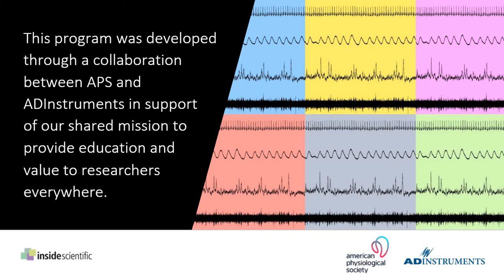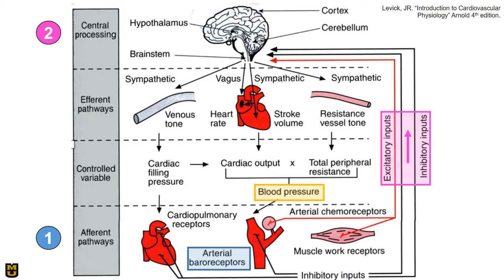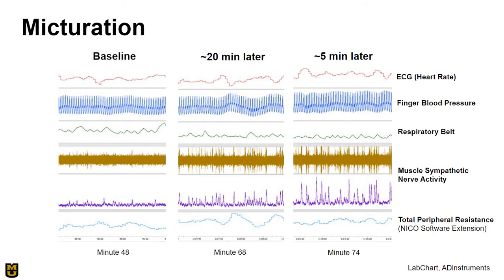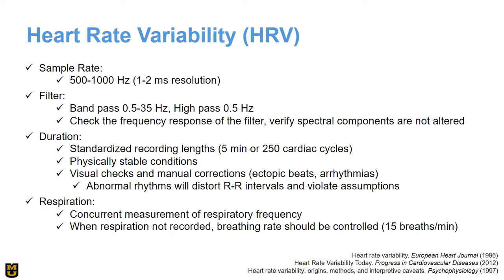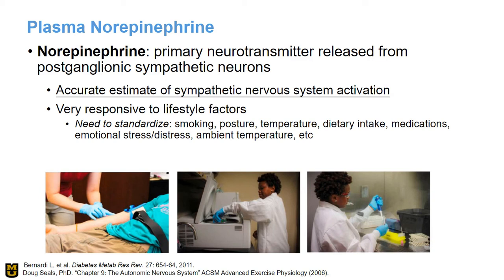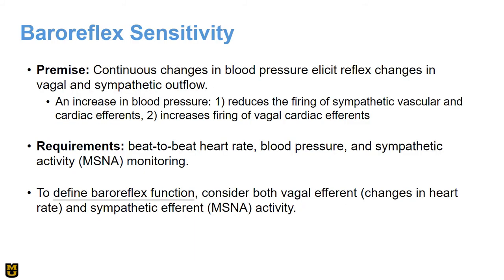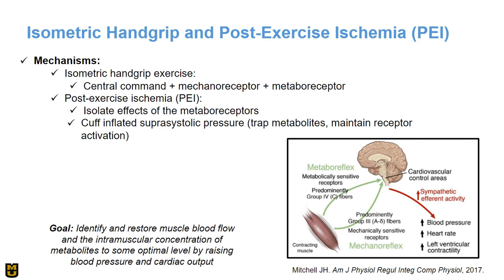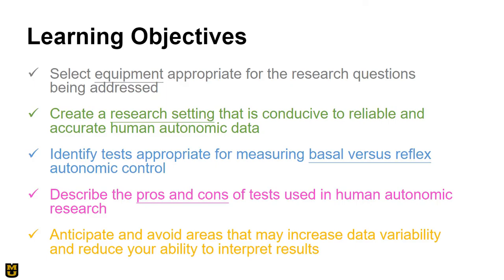Data Collection & Analysis in Human Autonomic Research: How to Guide to Successful Testing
In this American Physiological Society (APS) webinar produced in partnership with ADInstruments, Jackie Limberg, PhD discusses the basics of human autonomic research as well as some tips and tricks for successful human testing. Implementing key experimental controls and understanding nuances in data collection and analysis during human autonomic testing have important implications for the accuracy and reliability of your findings.

Dr. Limberg introduces the gold standards for measuring both basal and reflex autonomic responses in humans, what equipment is required, and how to minimize variability in your data. The focus of the webinar is on data collection, including recommendations for study design as well as data analysis and interpretation.

Key Topics Include:
 - Identify tests appropriate for measuring basal versus reflex autonomic control
 - Describe the pros and cons of tests used in human autonomic research
 - Create a research setting that is conducive to reliable and accurate human autonomic data
 - Select equipment appropriate for the research questions being addressed
 - Anticipate and avoid areas that may increase data variability and reduce your ability to interpret results